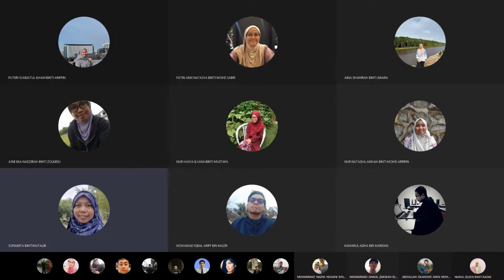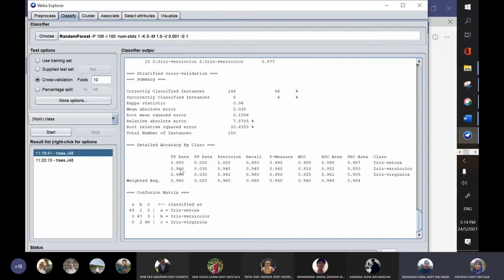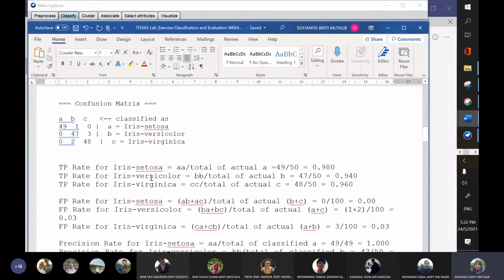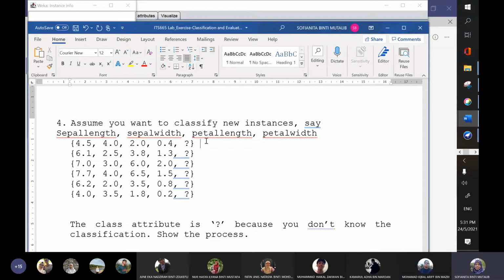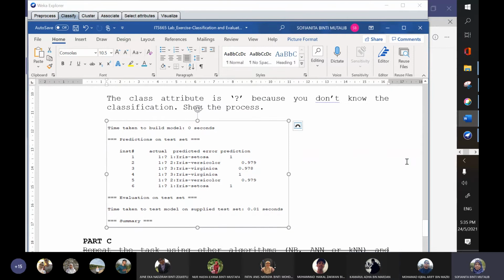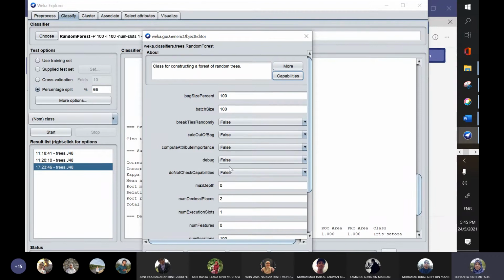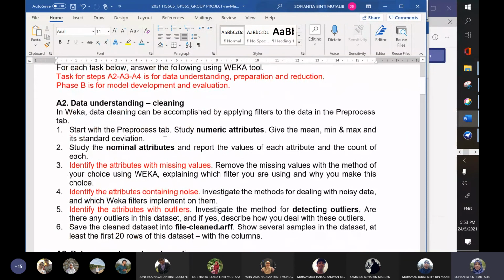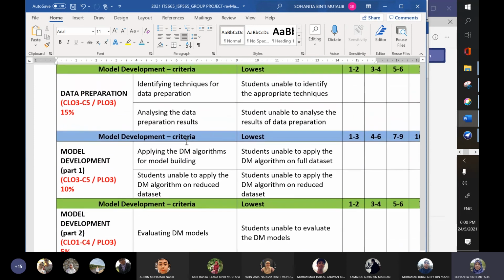ISP565 Week 8 Pt 1